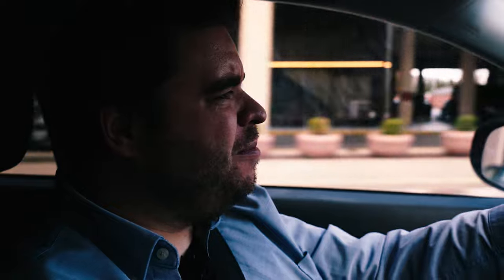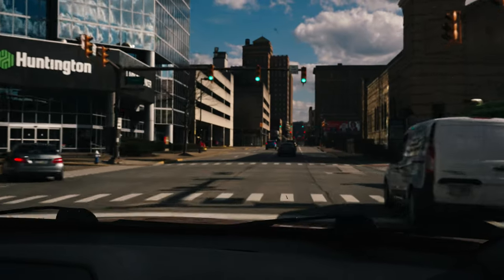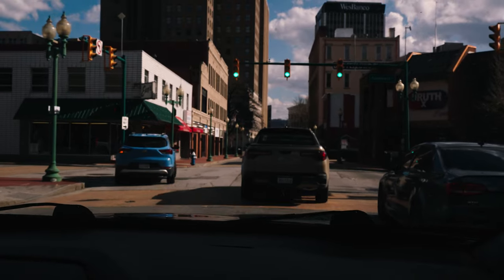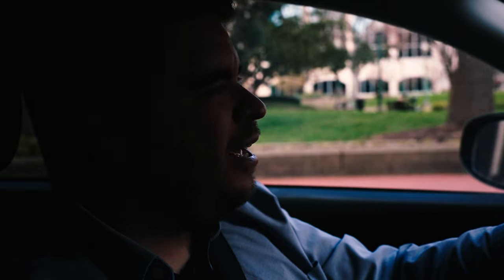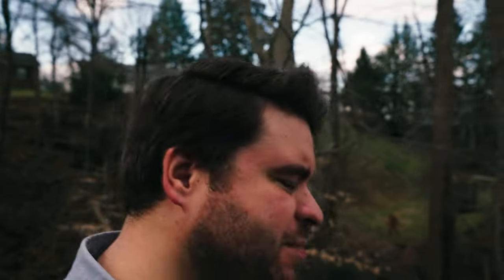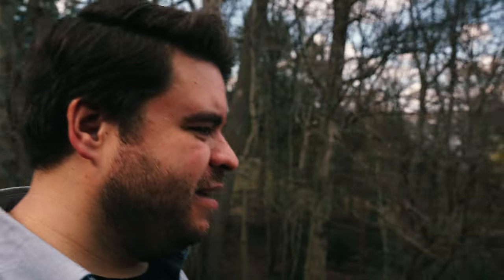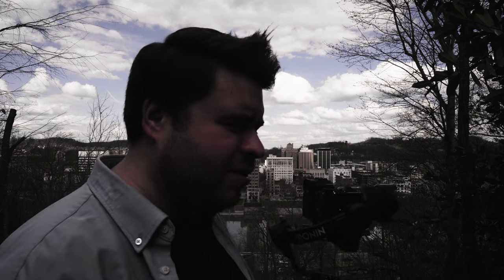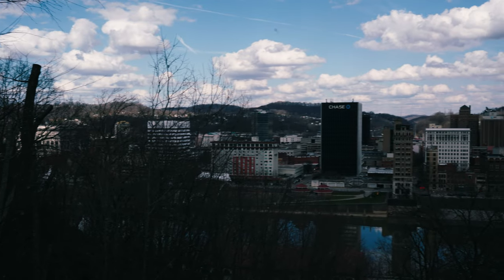Get The Shot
Is it possible to make a documentary all on your own?  I guess you have to start by getting the first shot.  Today I am setting out to get the shot.  Will I ever finish this quest to make a documentary all on my own?  Is it worth it?  I guess only time will tell.  Lets see if we can start at the very least.